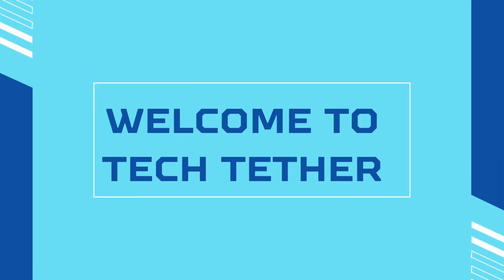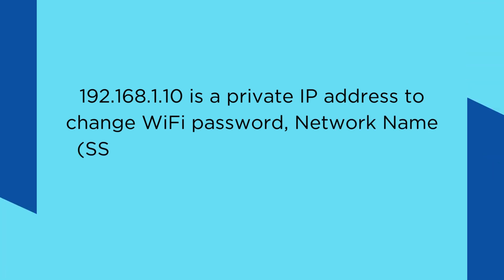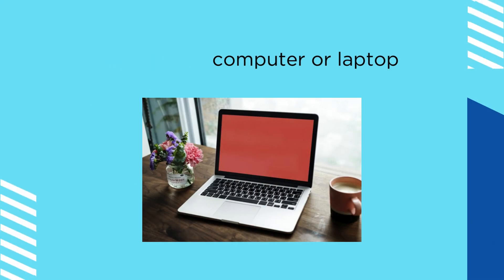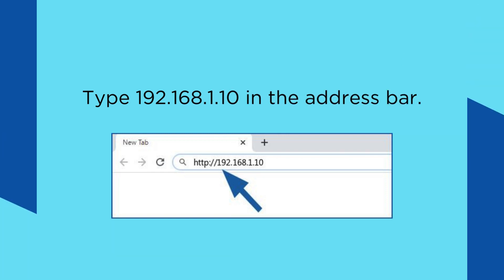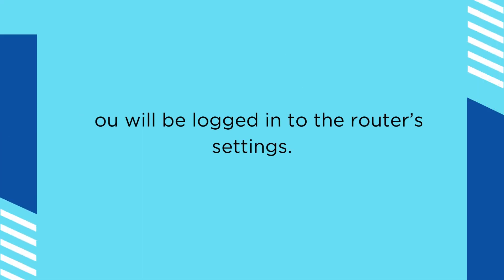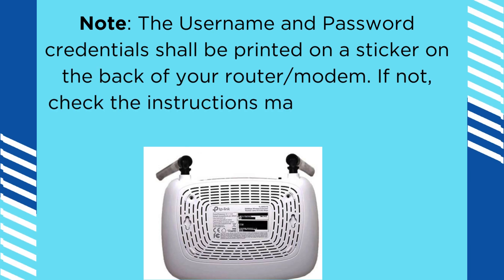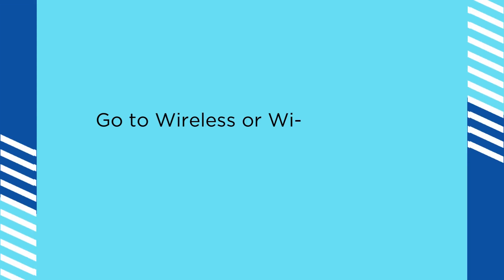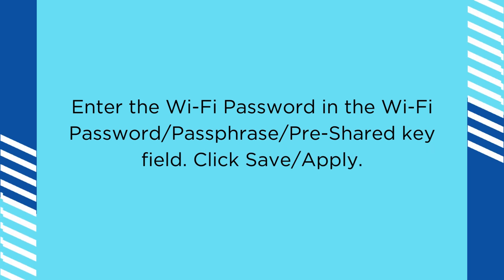192.168.1.10 Admin Login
Access the admin login page at 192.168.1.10 to manage your router settings effortlessly. Simply enter the default username and password to configure your network with ease.